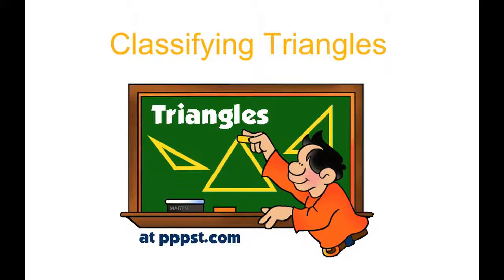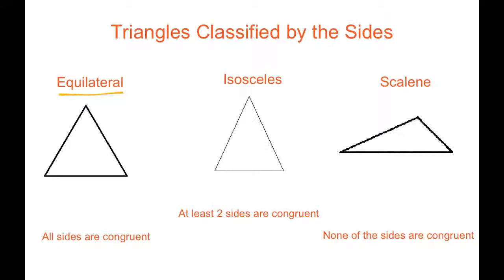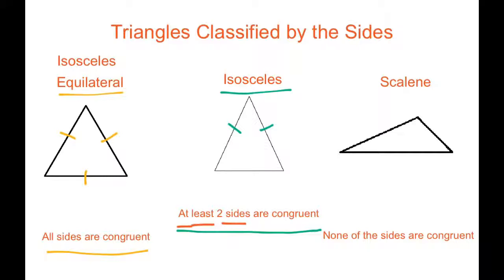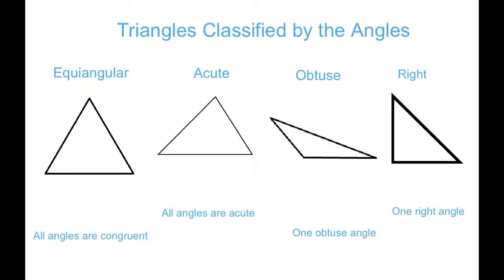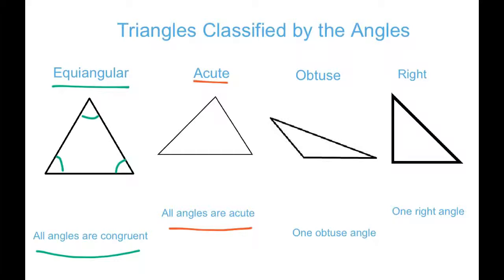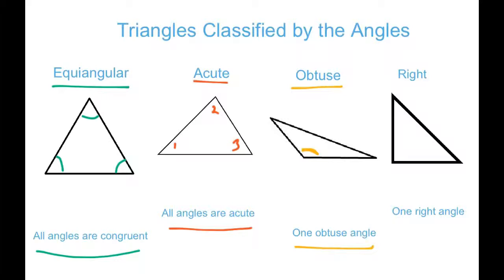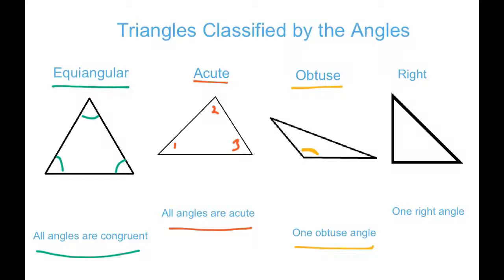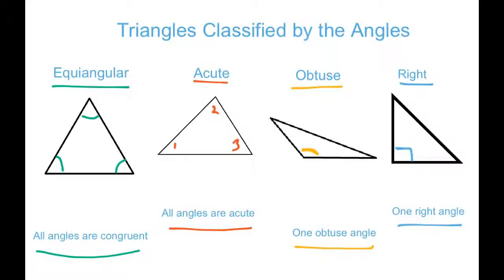Classifying Triangles Wigand